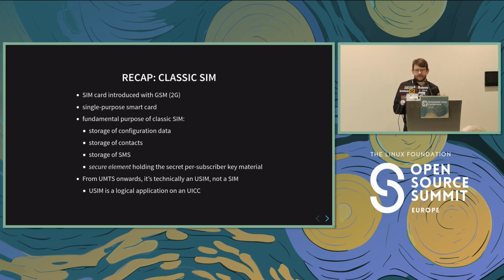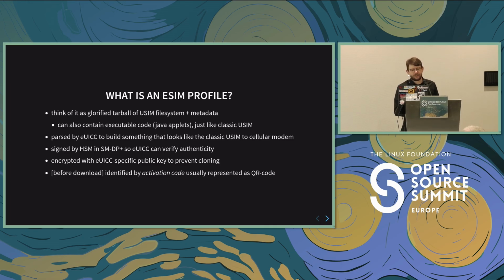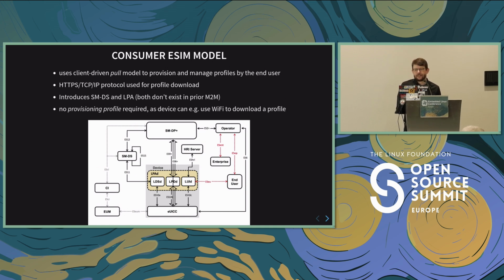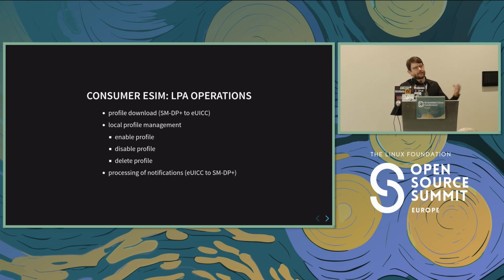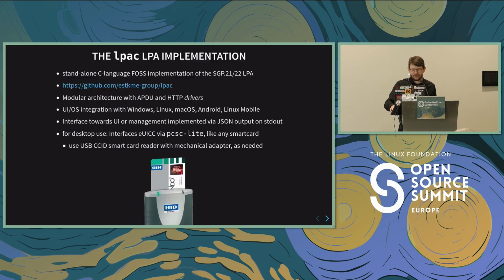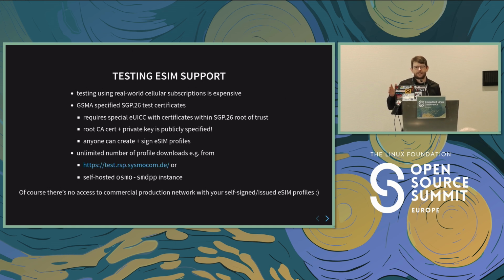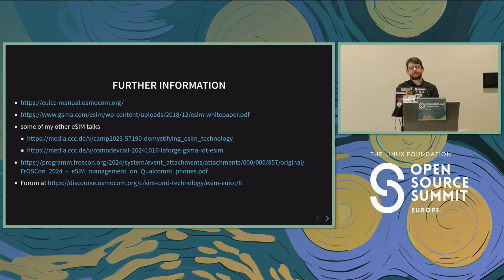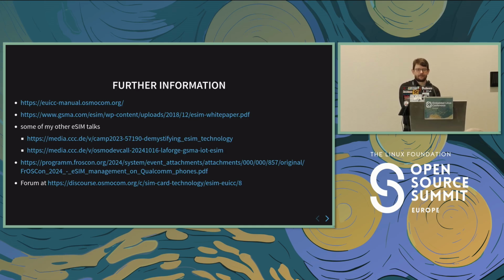Open Source for ESIM Integration - Harald Welte, sysmocom GmbH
When integrating eSIMs into a Linux based embedded device, one of the questions is how to manage that eSIM. In case of SGP.21 consumer eSIM or the new SGP.31 IoT eSIM, some software component for management and download of eSIM profiles (LPA or IPA) is required. In the past, this was mostly achieved by proprietary software.

More recently, Free and Open Source Software alternatives for this have materialized, like the "lpac" software. This talk covers those projects, what you can do with them and how to integrate them in your cellular-enabled embedded device.

The talk will also compare this approach of eSIM integration with other approaches such as the venerable SGP.02 M2M eSIM or using an eUICC-integrated LPA/IPA (LPAe/IPAe).